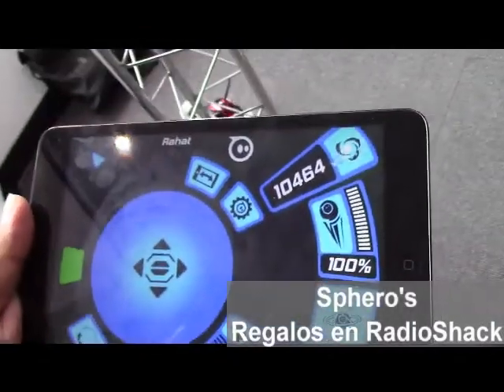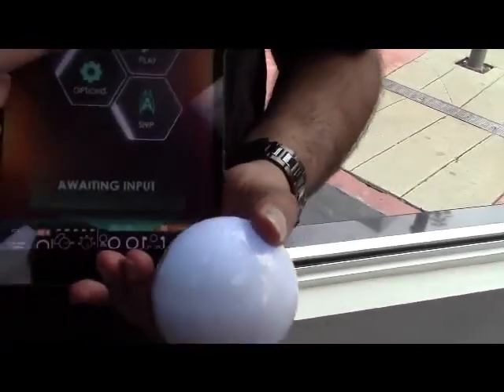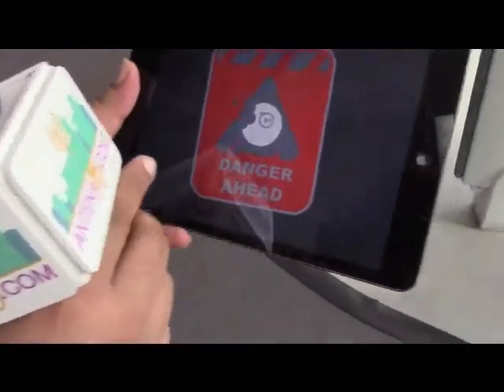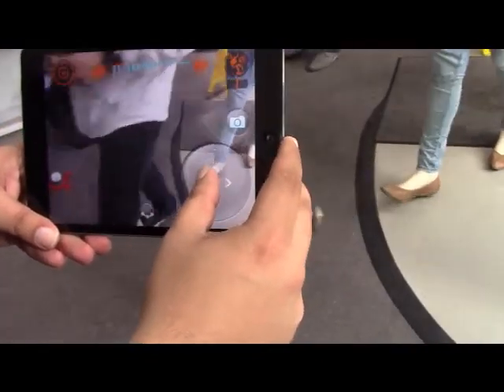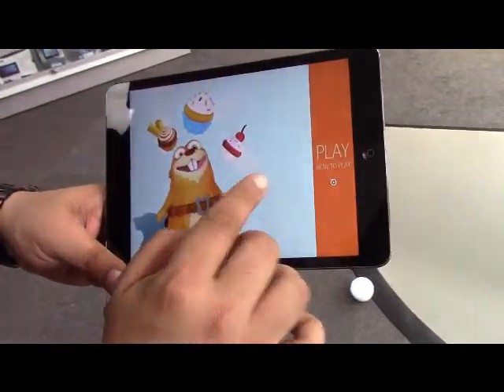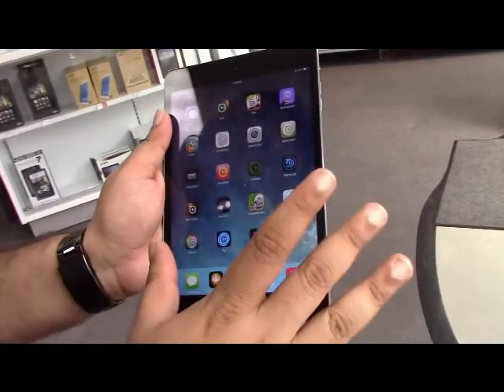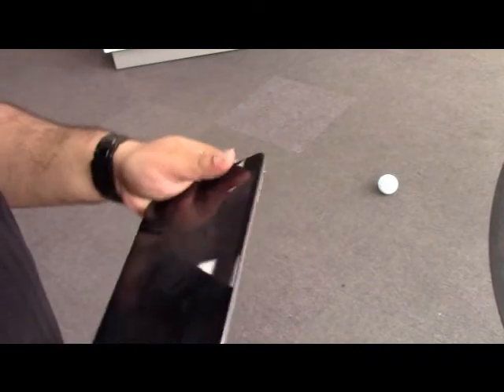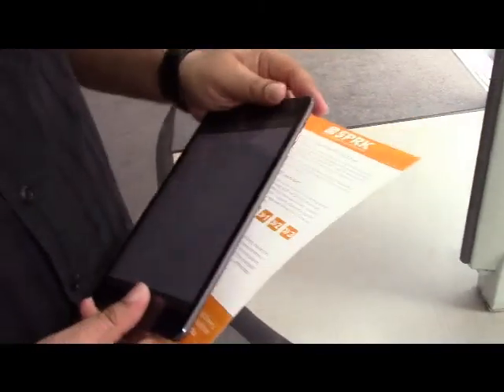RadioShack Tiene Las Mejores Opciones de Regalo para Navidad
RadioShack Tiene Las Mejores Opciones de Regalo para Navidad #3